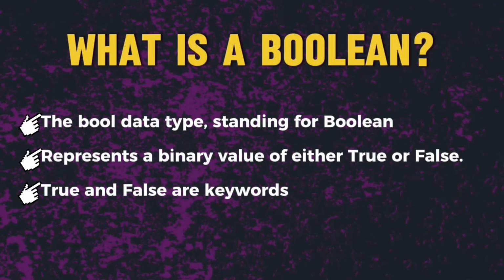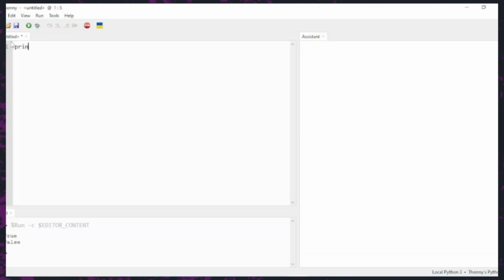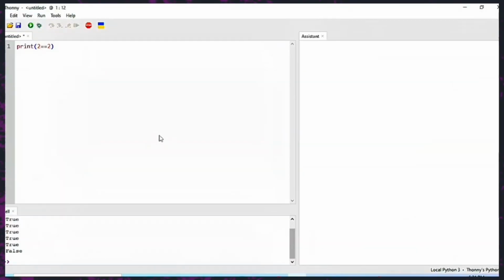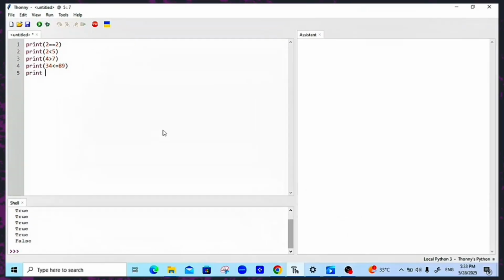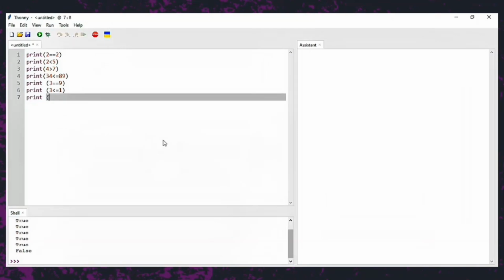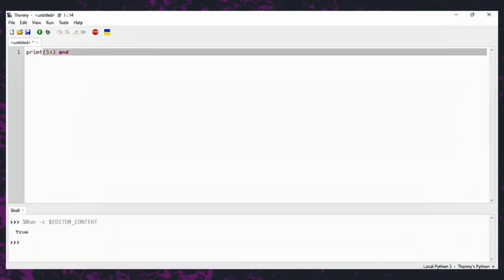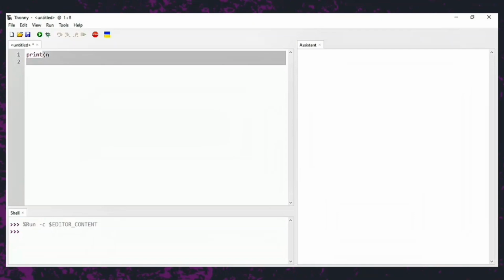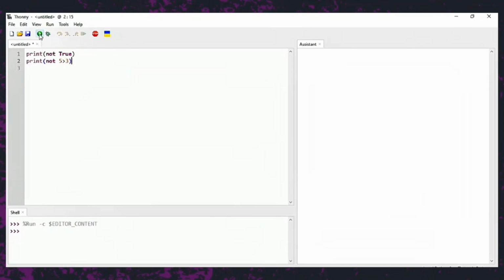If Statements and Boolean Logic in Python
Welcome to Part 1 of the Python Basics series! In this video, we break down the fundamentals of Boolean logic — the core of how Python (and all programming) makes decisions. 🐍✨

You'll learn:

What Boolean values are (True and False)

How Python evaluates expressions using comparison operators

How to combine logical conditions with and, or, and not

Simple examples that show how Boolean expressions work in real code

This is a beginner-friendly guide to help you build a solid foundation before diving into if statements in Part 2.